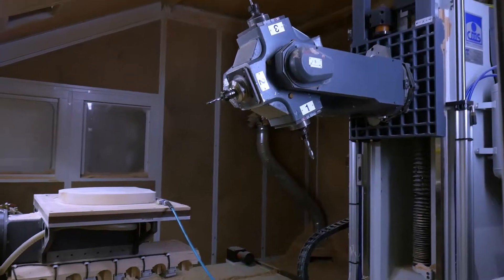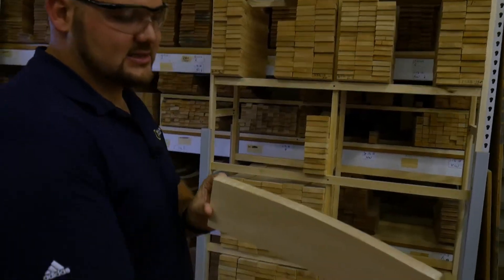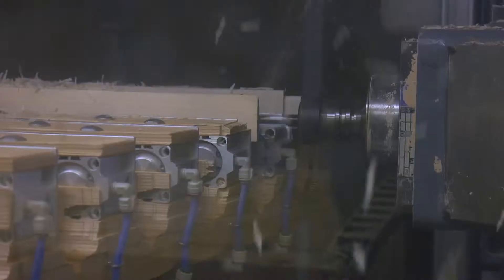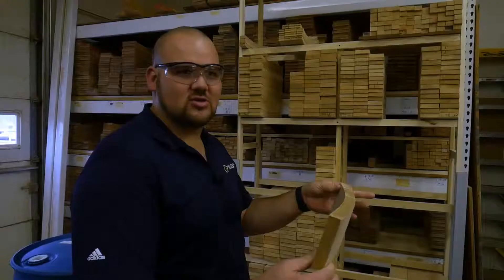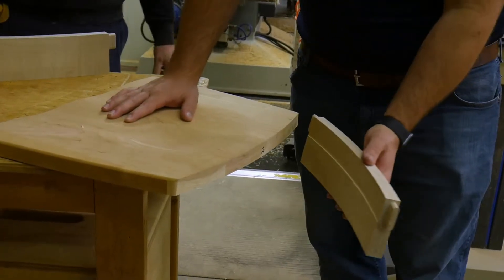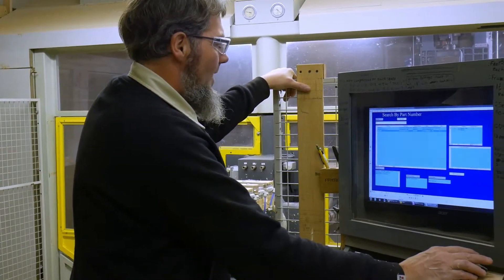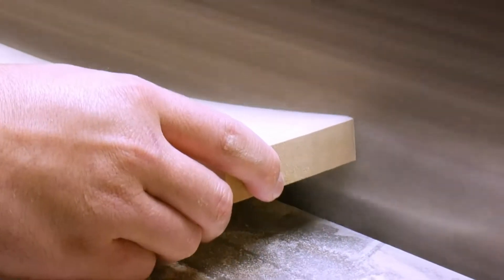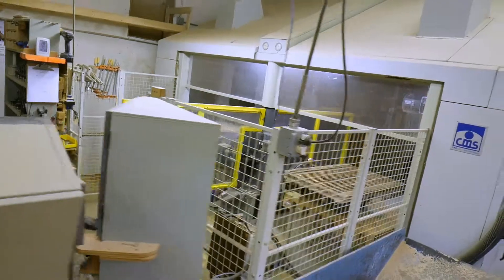Using Our 5-Axis Router To Make Your Furniture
In this quick video we Nicholas and David will demonstrate how we use our 5-axis router to make the individual pieces of your furniture fit together beautifully!